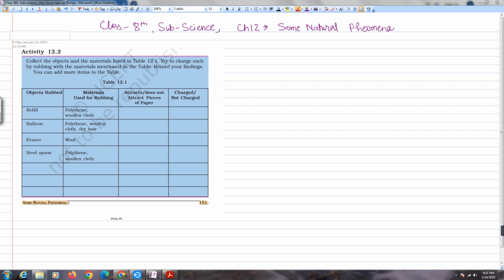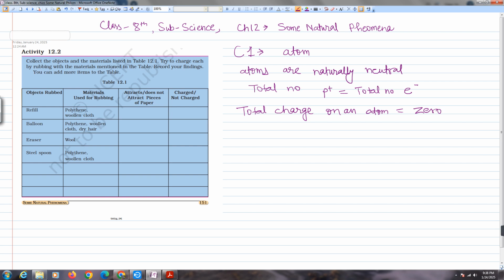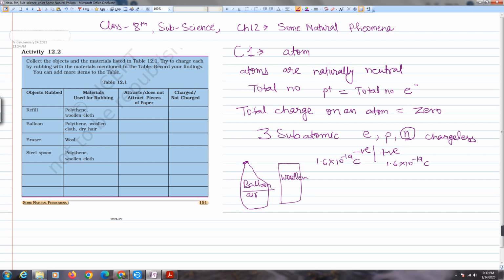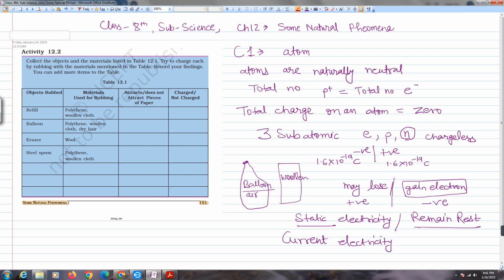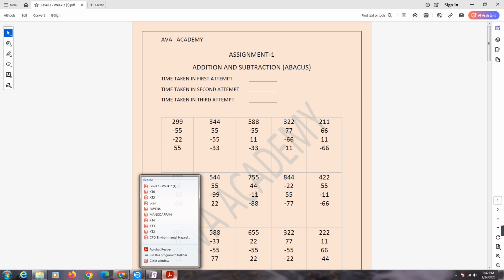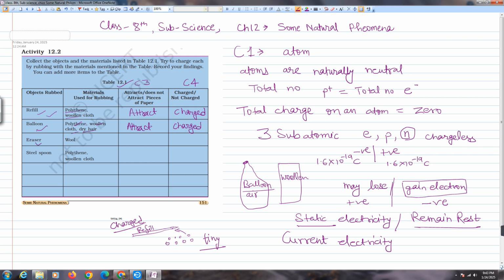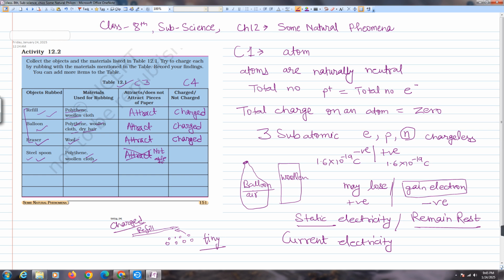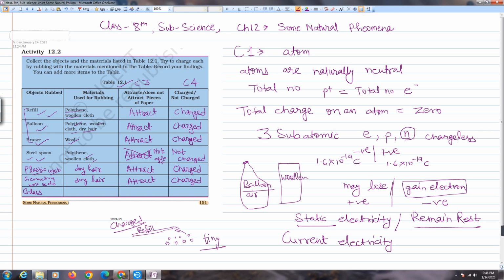Table 12.1 , Activity 12.2 , Some Natural Phenomena , Class 8 CBSE, Sub- Science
This video is about static electricity , How to fill Table 12.1, Activity 12.2